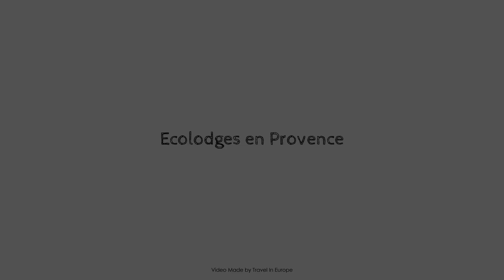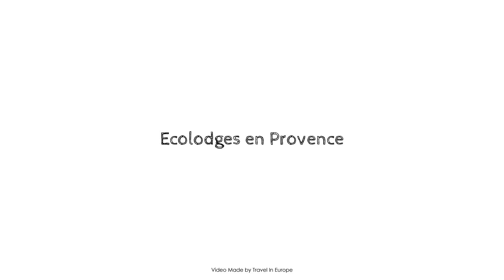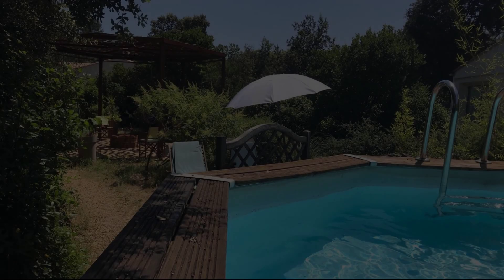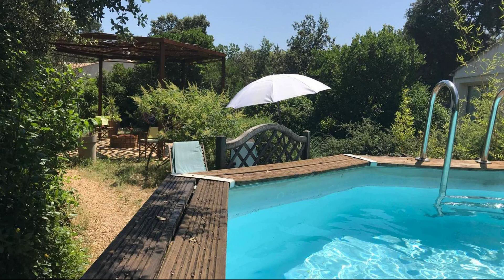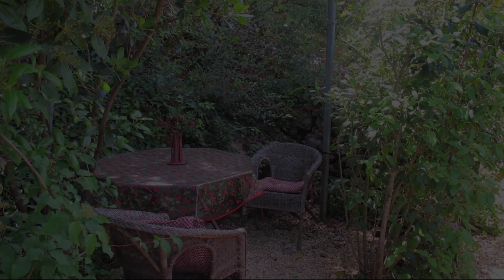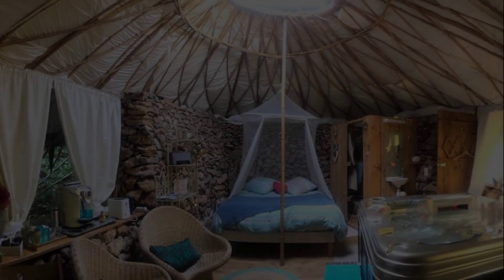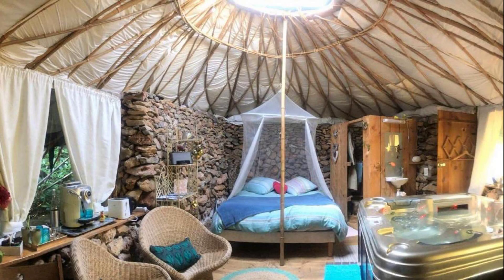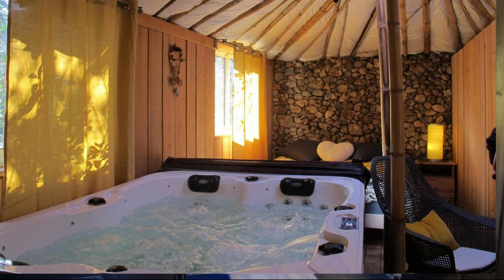Ecolodges en Provence, Saint-Maximin-la-Sainte-Baume, France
About Property:
Stop at Ma Yourte en Provence to discover the wonders of Saint-Maximin-la-Sainte-Baume. The hotel offers a wide range of amenities and perks to ensure you have a great time. Facilities like smoking area are readily available for you to enjoy. Some of the well-appointed guestrooms feature heating, balcony/terrace, fan, refrigerator, toiletries. To enhance guests' stay, the hotel offers recreational facilities such as hot tub, outdoor pool, massage, garden. Friendly staff, great facilities and close proximity to all that Saint-Maximin-la-Sainte-Baume has to offer are three great reasons you should stay at Ma Yourte en Provence.
Searching For
1. Ecolodges en Provence - Saint-Maximin-la-Sainte-Baume
2. Ecolodges en Provence - Saint-Maximin-la-Sainte-Baume Virtual Tour
3. Ecolodges en Provence - Saint-Maximin-la-Sainte-Baume Rooms
4. Ecolodges en Provence - Saint-Maximin-la-Sainte-Baume Amenities
5. Ecolodges en Provence - Saint-Maximin-la-Sainte-Baume Videos
6. Ecolodges en Provence - Saint-Maximin-la-Sainte-Baume Offers
7. Ecolodges en Provence - Saint-Maximin-la-Sainte-Baume Deals
Audio Credit:
Track Title: Subway Dreams
Artist: Dan Henig